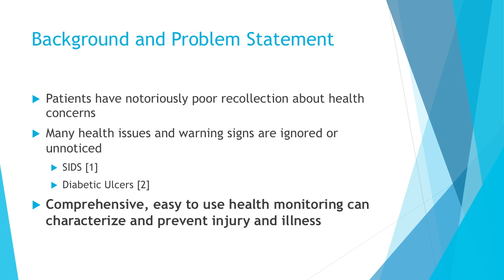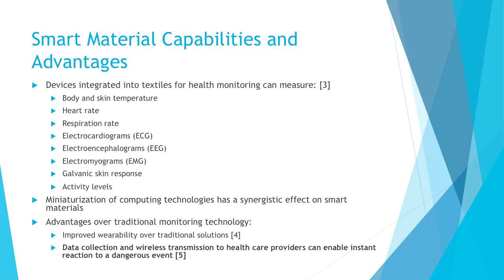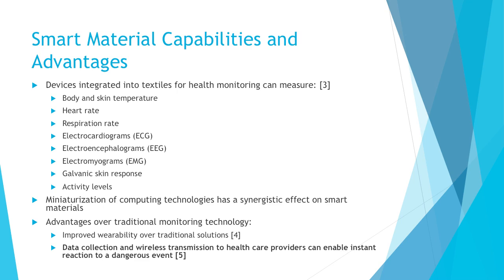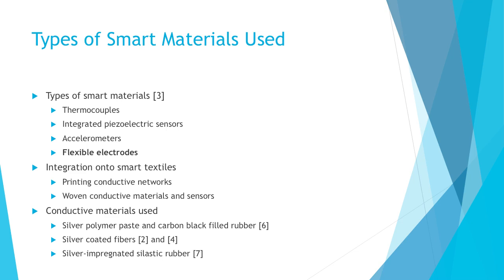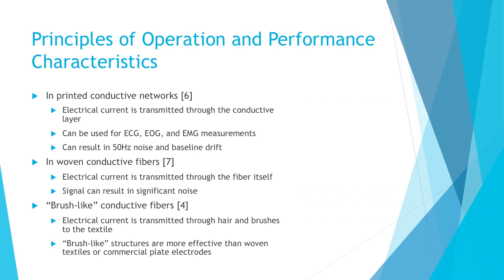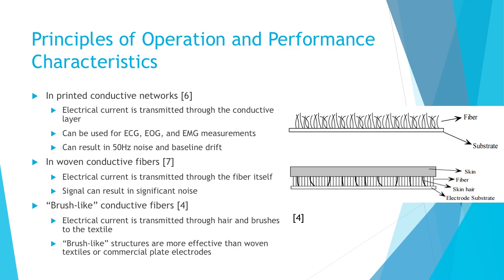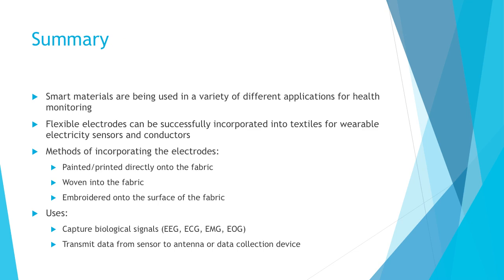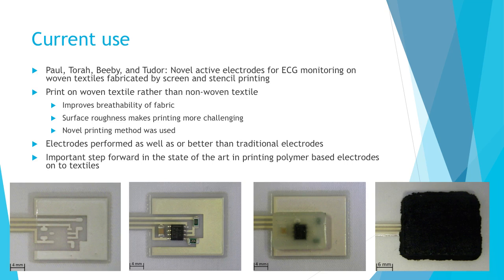Bisacky Final Presentation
ME 5356 Spring 2015 Final Presentation: Flexible Electrode Incorporated Textiles for Health Monitoring